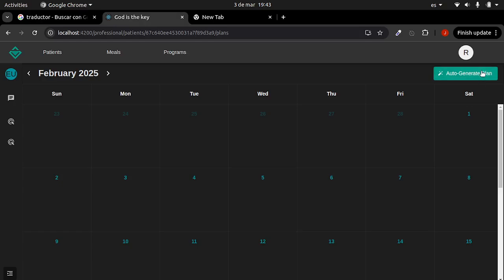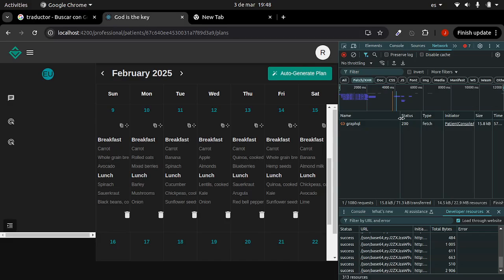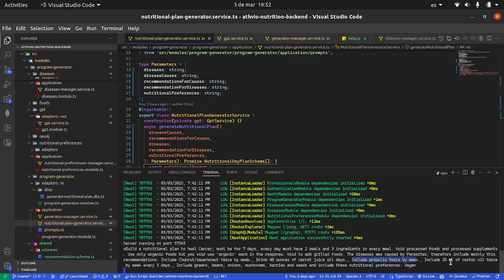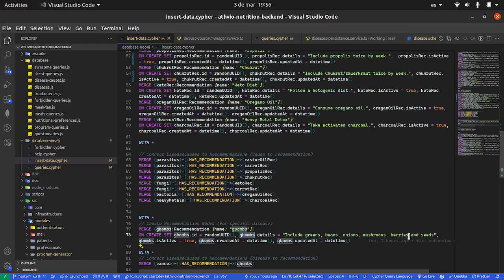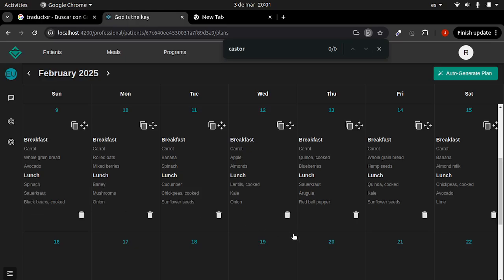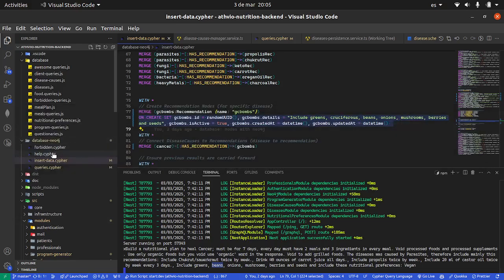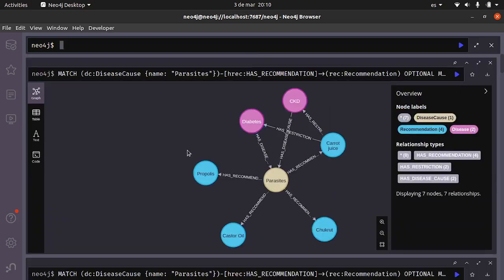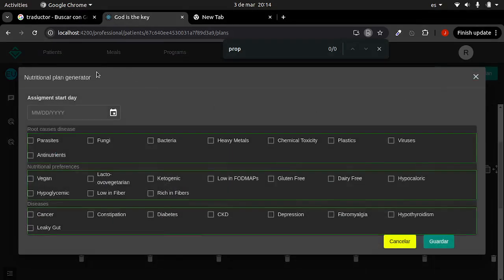Healing cancer with IA - using neo4j as database - building nutrition software - chapter 5